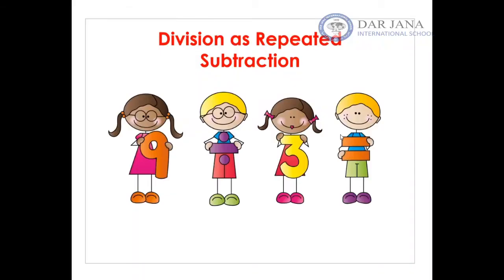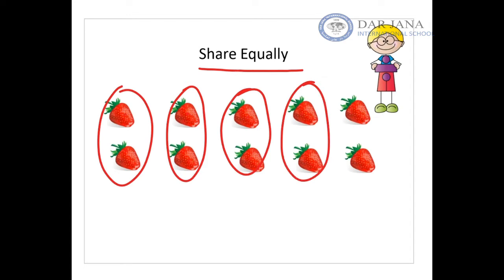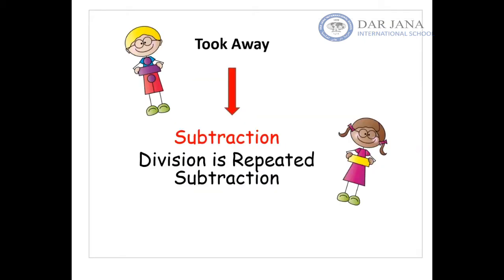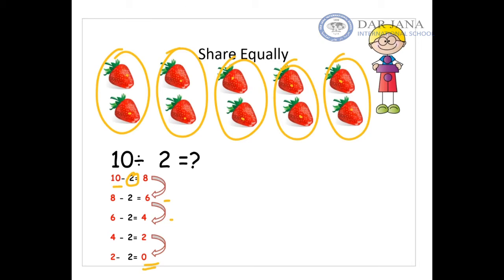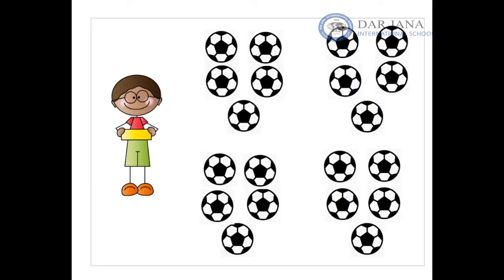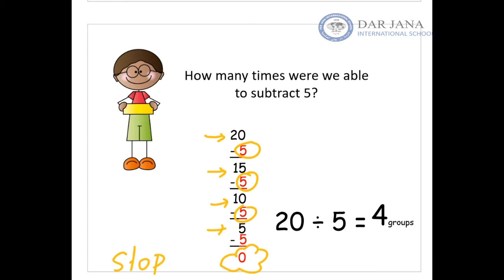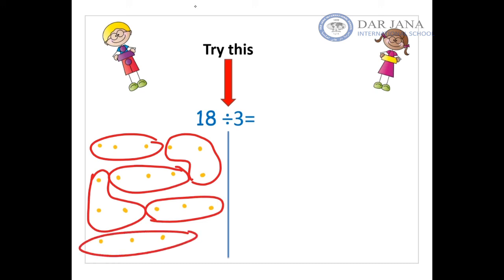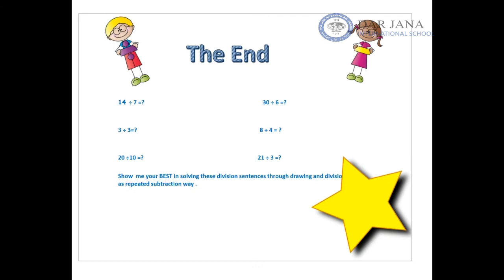2444 WEEK5 LECTURE MATH GRADE2 DIVISIONASREPEATEDSUBTRACTION